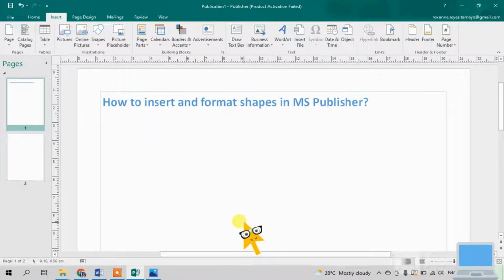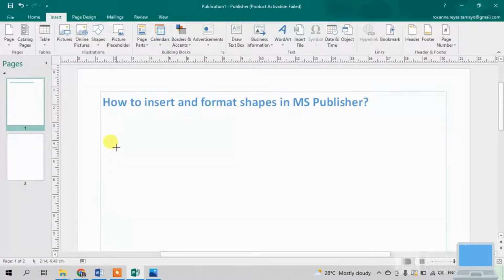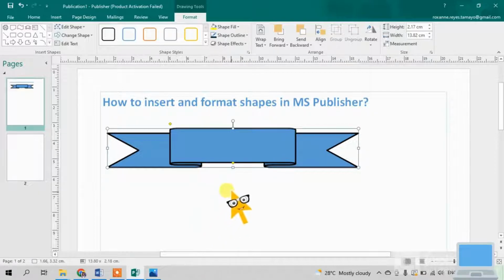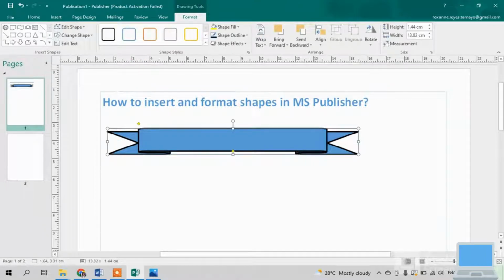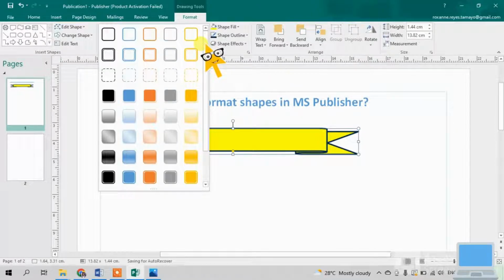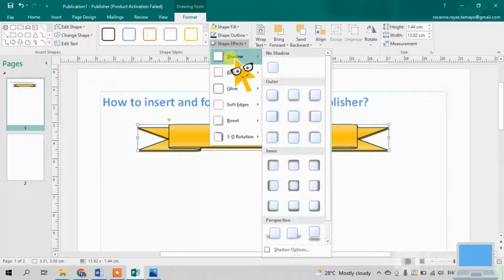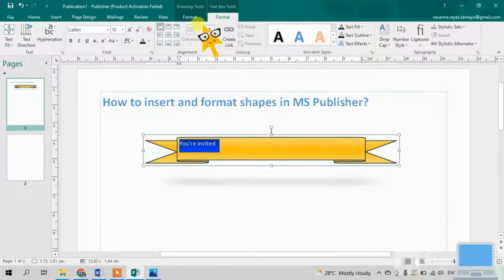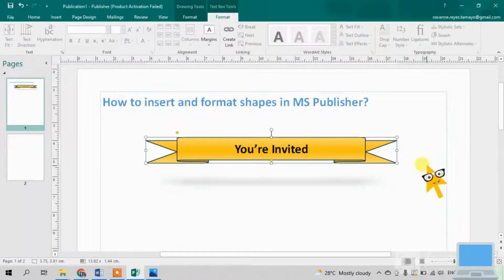MS PUBLISHER: How to insert and format shape